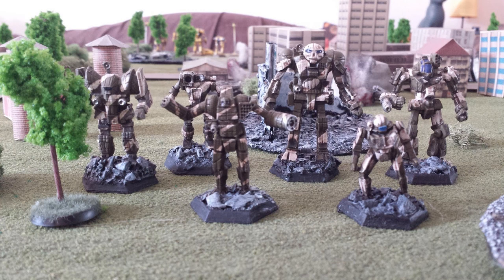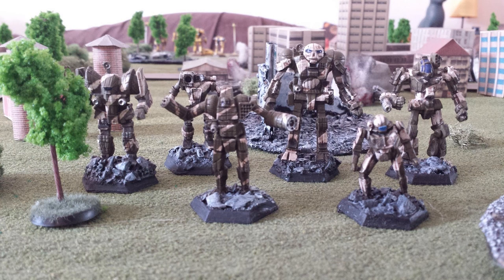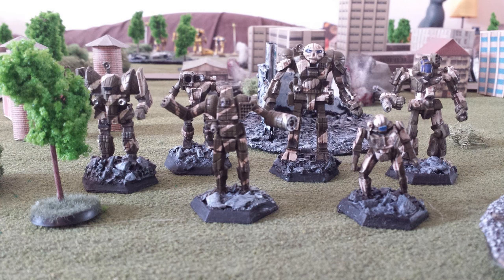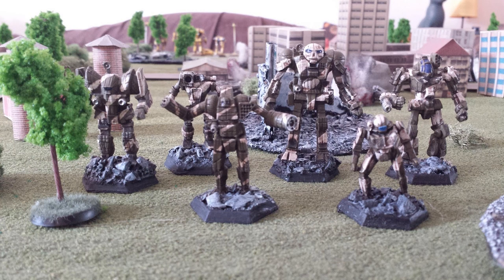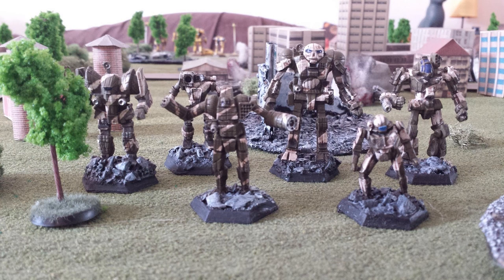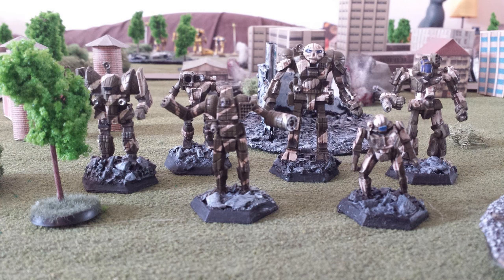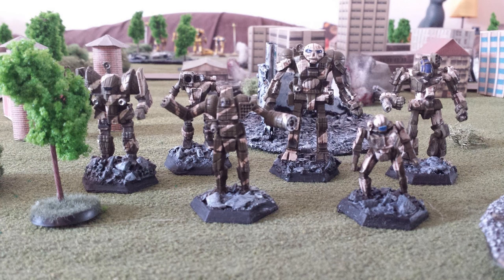Playing Battletech Solo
Join my wargaming tacitcs list here and get posts and updates sent directly to your inbox